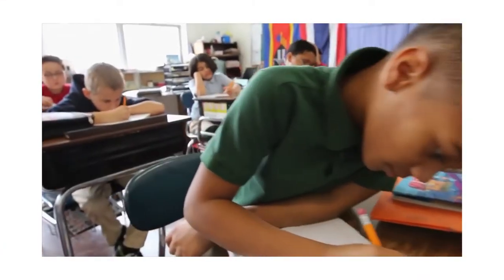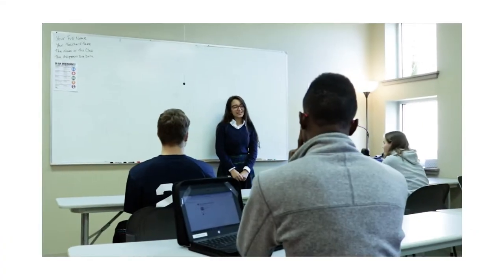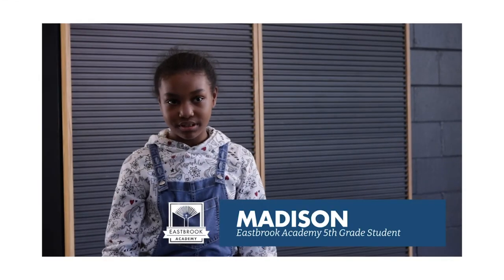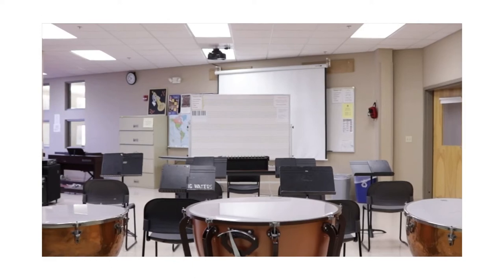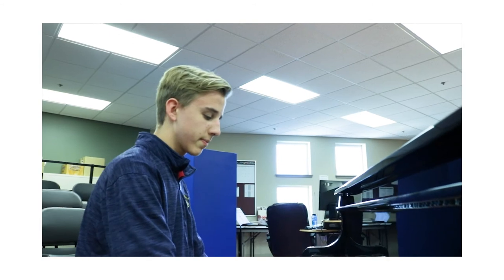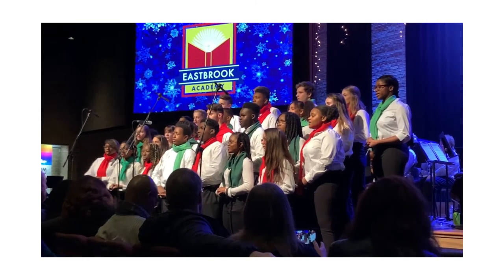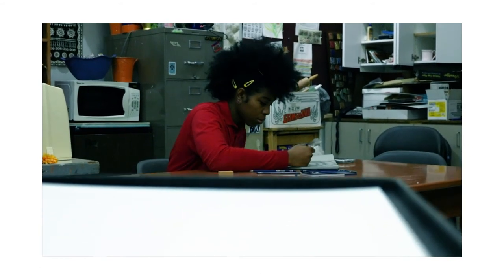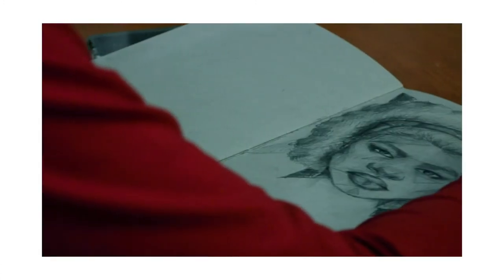Classical education at Eastbrook Academy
Eastbrook Academy is a K4-12 college preparatory school for families from diverse backgrounds desiring a rigorous classical education in a loving environment committed to Christian living.